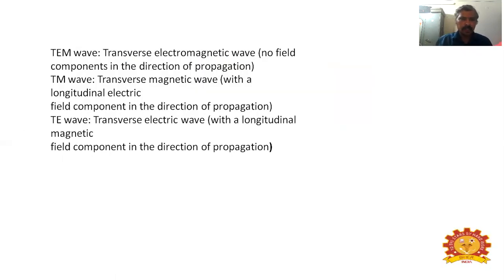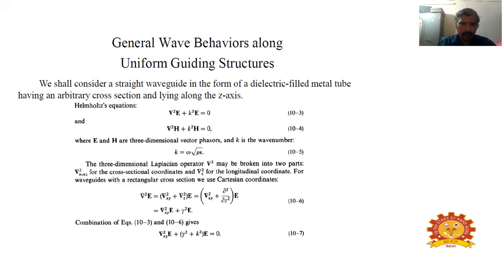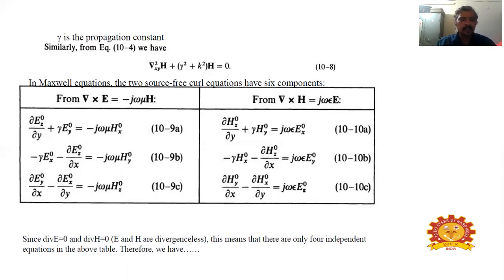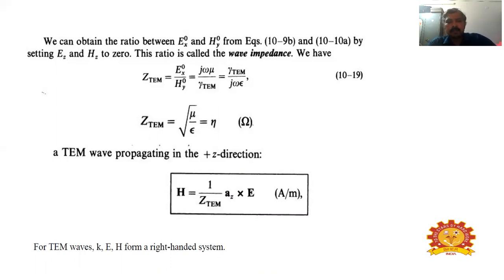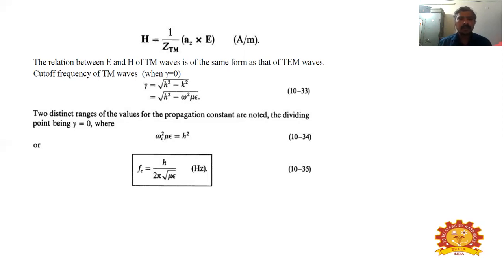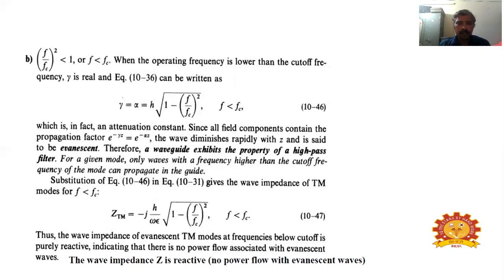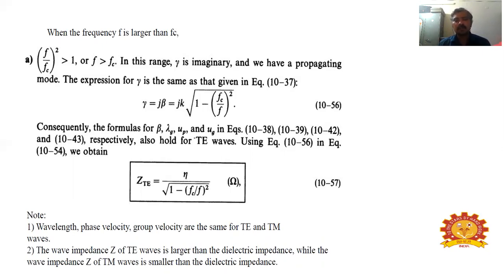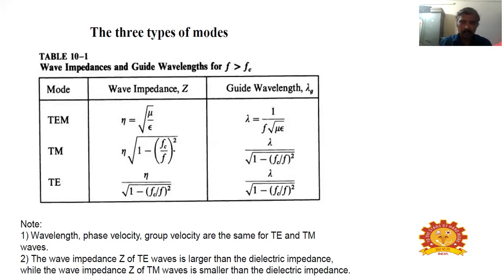U18PCEC502- V5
Transmission lines and waveguides, Dr.P.Dhinakar, Professor/ECE, BIHER